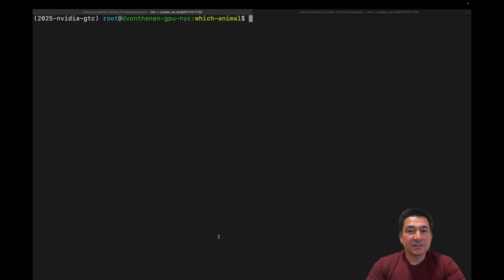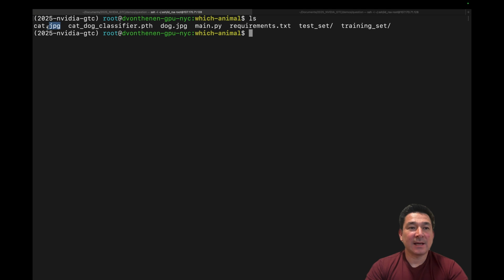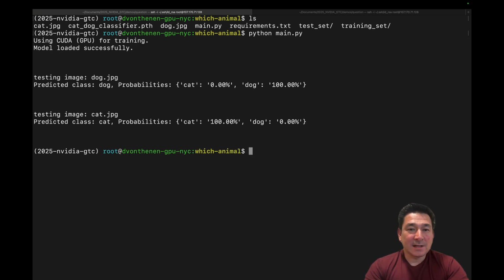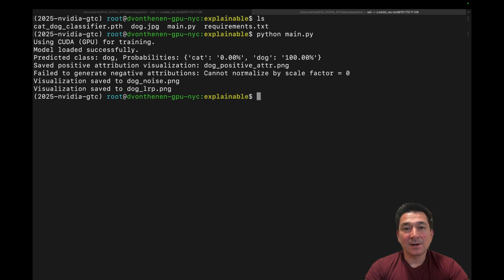NVIDIA GTC 2025 - Demo 3: Using Captum for a Vision Classifier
Demo for NVIDIA GTC 2025 Session: Crack the AI Black Box: Practical Techniques for Explainable AI

Using Captum on a Vision Classifier. Deconstructing how a supplied input to a Machine Learning model affects its classification for NLP based tasks.

Session Abstract:
Artificial Intelligence often operates in ways that are challenging to interpret, creating a gap in trust and transparency. Explainable AI (XAI) bridges this gap by providing strategies to demystify complex models, enabling stakeholders to understand how decisions are made. We'll explore foundational XAI concepts and provide practical methods to bring interpretability into developing and deploying AI systems, ensuring better decision-making and accountability. You'll learn actionable techniques for explaining AI behavior, from feature attributions and decision-path analyses to scenario-based insights. Through a live demonstration, you'll see how to apply these methods to real-world problems, enabling you to diagnose, debug, and optimize your models effectively. In the end, you'll have a clear roadmap for integrating XAI practices into your workflows to build trust and confidence in AI-powered solutions.